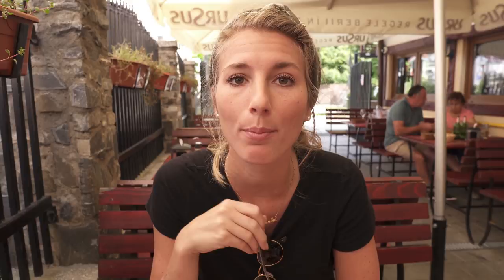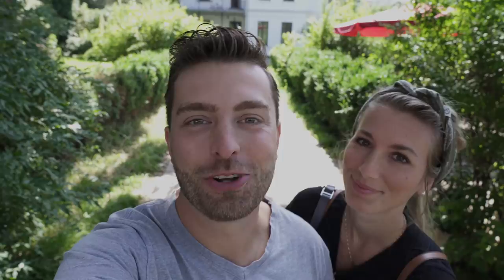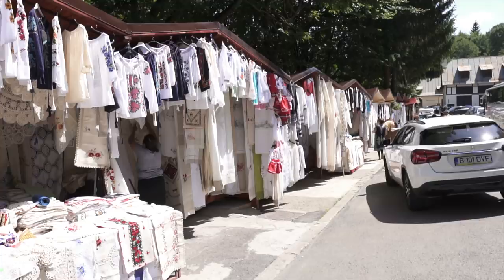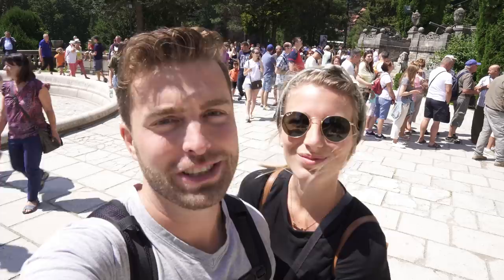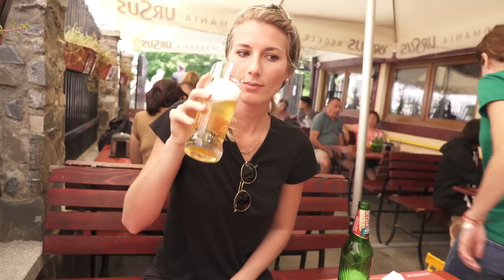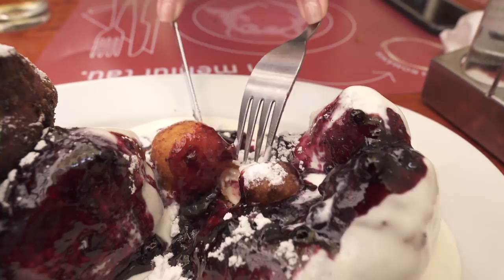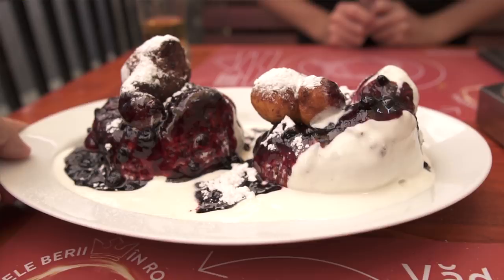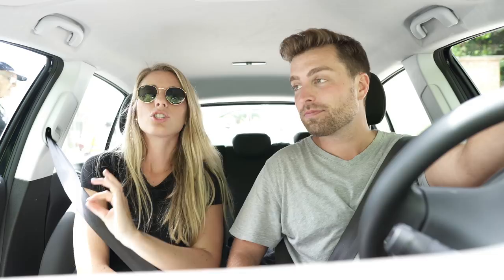Visiting Romania's most SPECTACULAR CASTLE and hiking in Sinaia, Romania | Peles Castle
Today we are visiting one of the most iconic castles in Romania, Peles Castle!

Peles Castle is set at the bottom of the Bucegi Mountains near the picturesque town os Sinaia. It is considered by many to be one of the most stunning and spectacular castles in Europe. Since this castle served as the summer residence for the royal family the King who commissioned it spared no expense. Built in 1873, Peles Castle was constructed with electricity, an elevator, themed rooms, and even a stained glass roof. This fairy-tale like castle is definitely worth a stop on your next Romanian road trip!

We hope to see you back next week for another video!

Episode 054 | Transylvania, Romania | Filmed August 2019